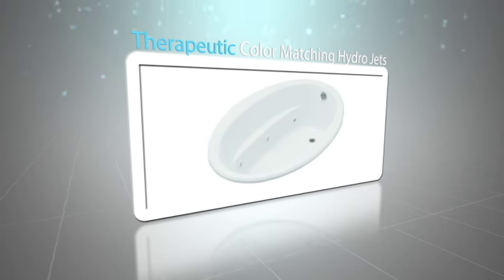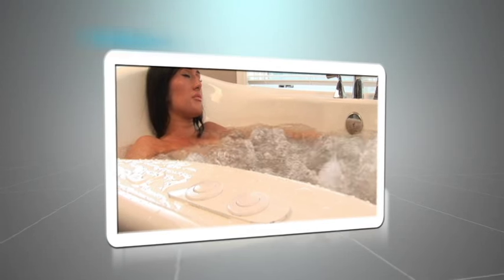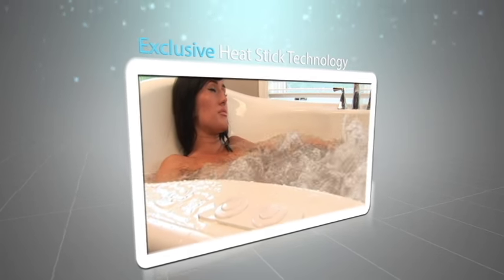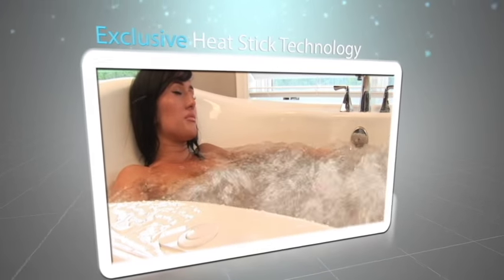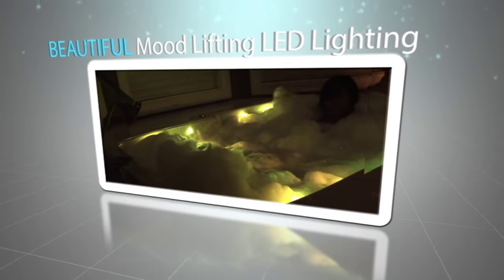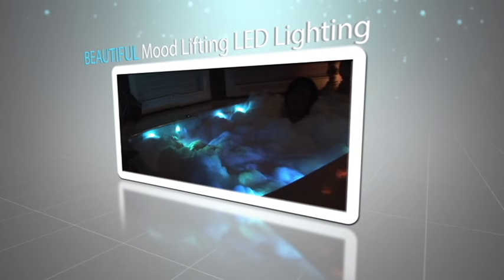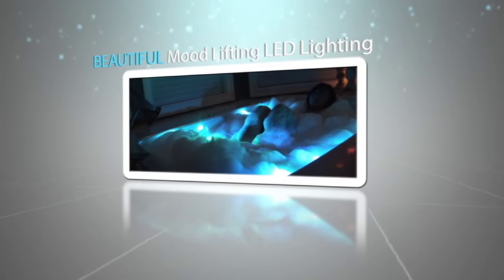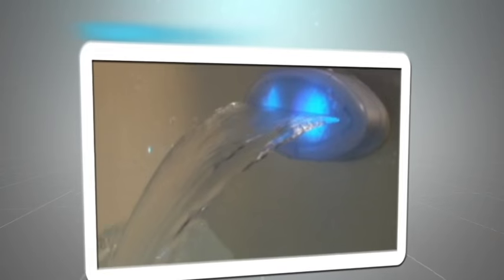Signature Bath Whirlpool Series